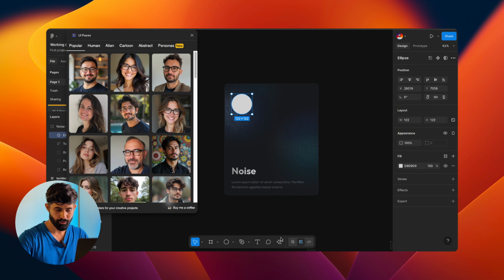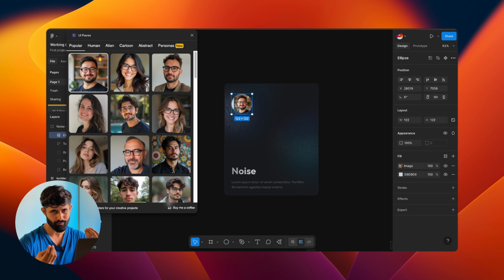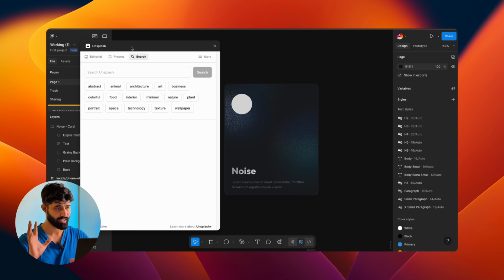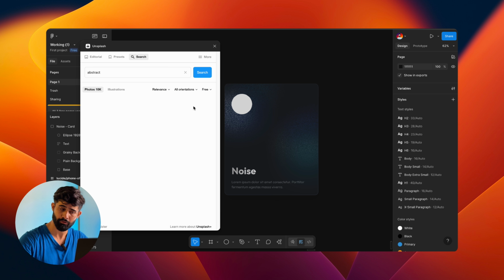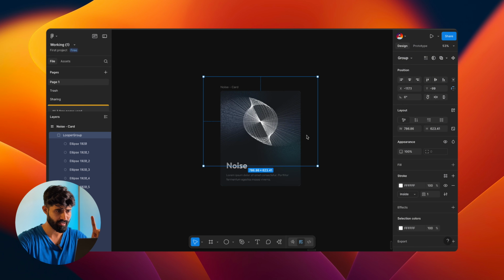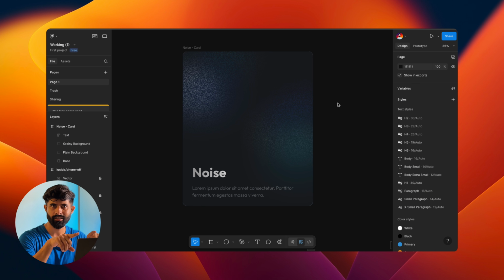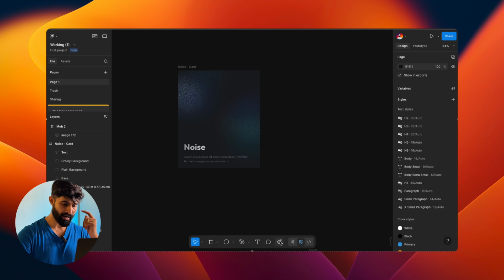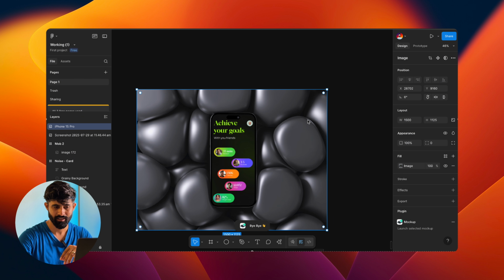4 Must Have Figma Plugins I Use Daily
If you are a designer looking to work faster and stay inspired, this video is for you!
I am sharing 4 powerful Figma plugins I personally use almost every day to boost productivity, enhance creativity, and make designing way easier.

Whether you’re a beginner or a seasoned UI/UX designer, these plugins can seriously upgrade your workflow.

BONUS: I have included a bonus free website where you can download high-quality stock photos and videos completely free!

⏲️ Timestamps:
00:00 Tutorial Intro
00:17 My Intro
00:50 Plugin 1
02:09 Plugin 2
02:24 BONUS WEBSITE
03:33 Plugin 3
04:58 Plugin 4
06:48 Closing